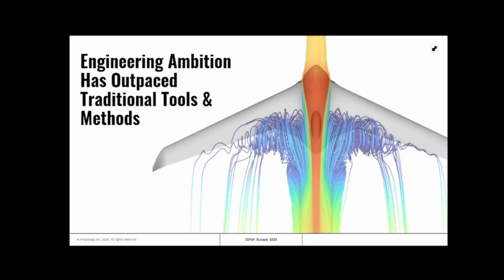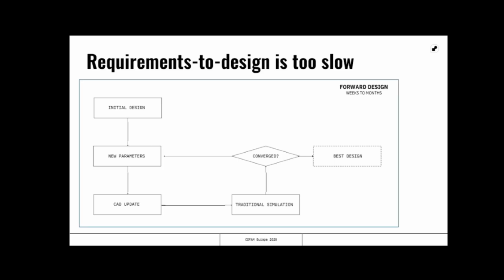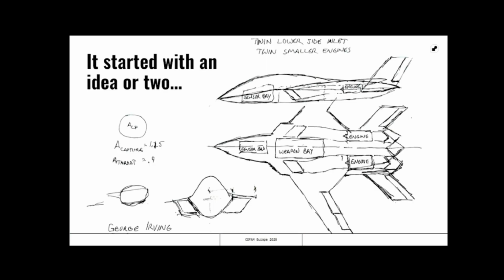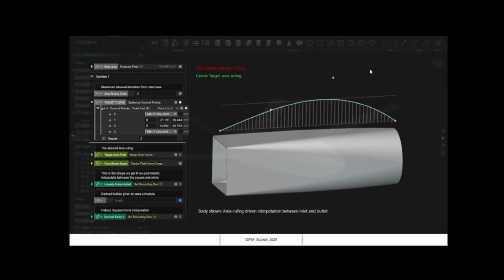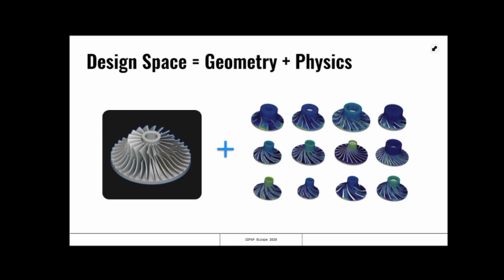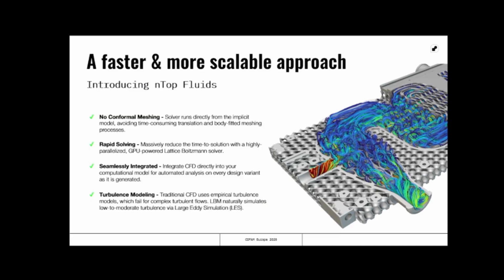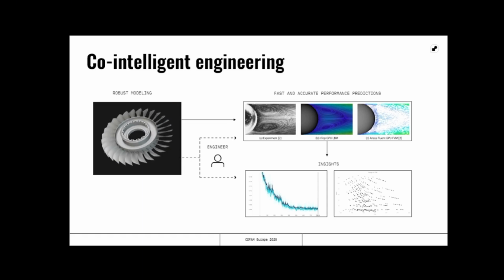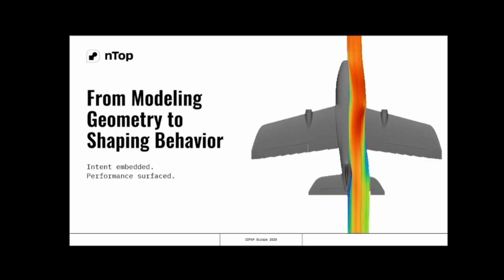Accelerating Design Optimization Using Implicit Geometry : Bradley Rothenberg + Max Gaedtke - nTop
Recorded at CDFAM Computational Design Symposium, Amsterdam , 2025

Organization:
nTop
Presenter:
Bradley Rothenberg + Max Gaedtke

 Brad Rothenberg, CEO of nTop, outlines a shift toward co-intelligent engineering—a framework where human intent is augmented by high-performance modeling and simulation tools to meet the increasing demands of modern engineering timelines.

The talk explores how traditional CAD and simulation workflows fall short under compressed development cycles, particularly in aerospace, and introduces a modular, parametric approach to design that supports rapid iteration, reuse, and performance-driven exploration. Rothenberg highlights how implicit modeling and GPU-native solvers can be combined to eliminate bottlenecks in geometry creation and simulation, enabling faster, more informed decision-making.

The broader message emphasizes a move from digitizing drawings to capturing design intent—using tools that work with engineers to accelerate innovation without compromising performance or rigor.

Learn more about the CDFAM Computational Design Symposium series—including past presentations and upcoming events